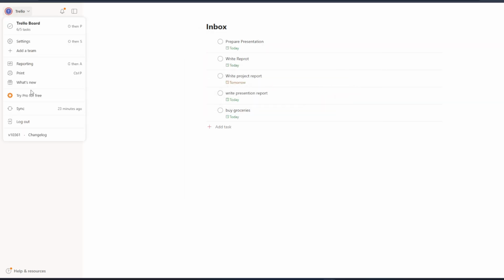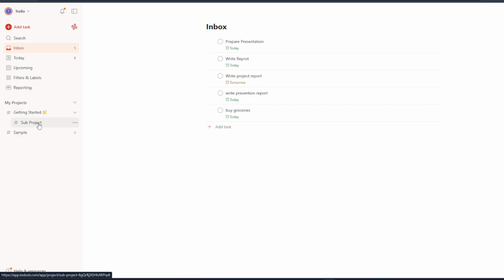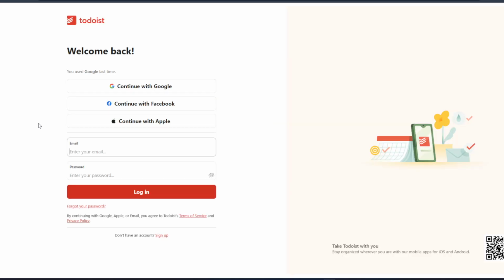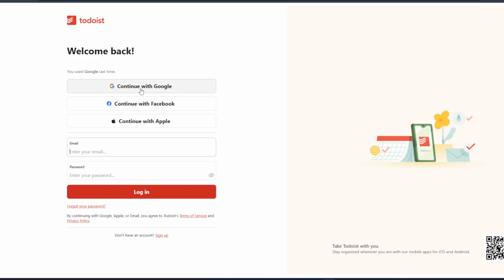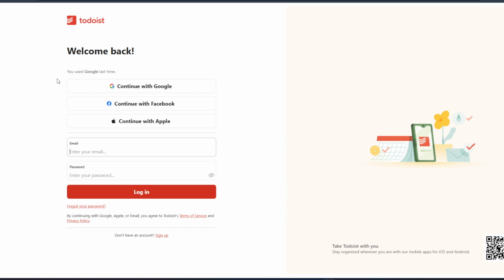How to Switch Accounts in Todoist | Quick & Easy Guide 2026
In today’s video, I show you how to switch accounts in Todoist so you can easily manage multiple profiles on the same device.